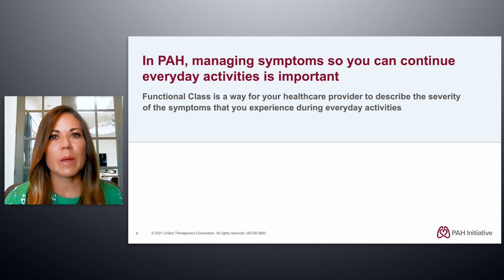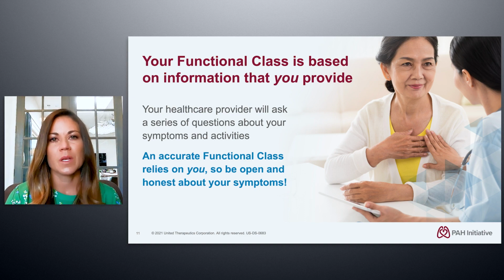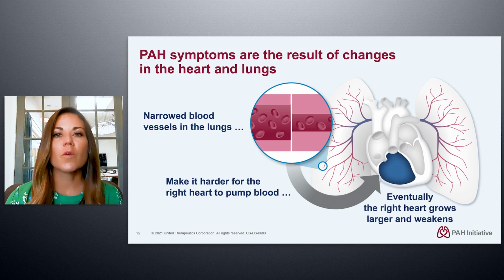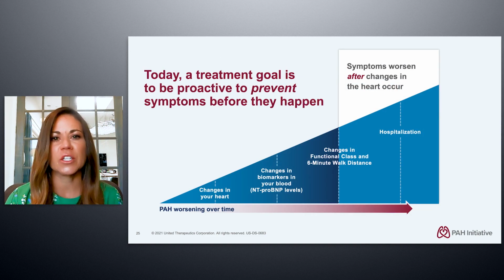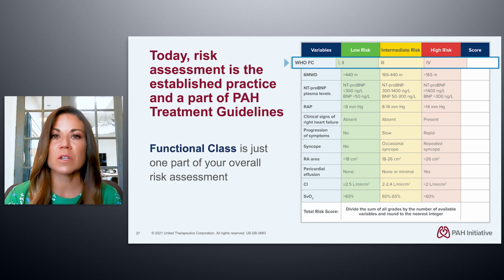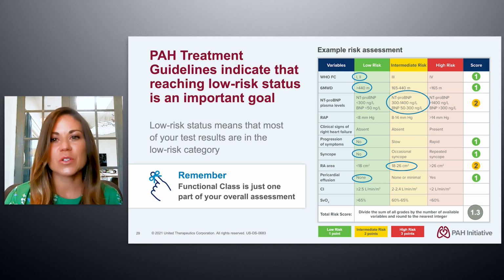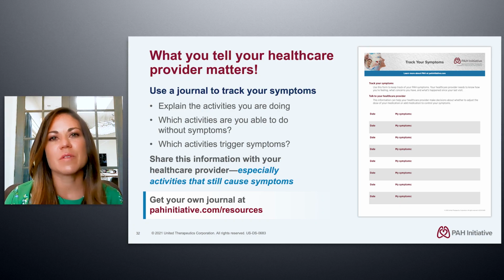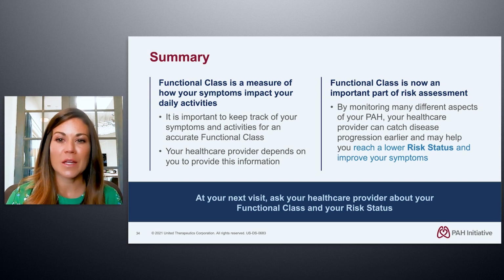Functional Class: One Piece of the PAH Puzzle - PAH Today national broadcast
Pulmonary arterial hypertension (PAH) Functional Class is an assessment of the PAH symptoms you experience when doing everyday activities. Your healthcare provider uses this and other assessments to help predict your 5-year survival and help determine your treatment plan.

In this PAH Today broadcast you’ll hear from nationally recognized PAH healthcare providers Dr. Lana Melendres-Groves and Dr. Vijay Balasubramanian as they discuss how they assess FC in their patients and what you can do to help your healthcare provider accurately assess your FC.